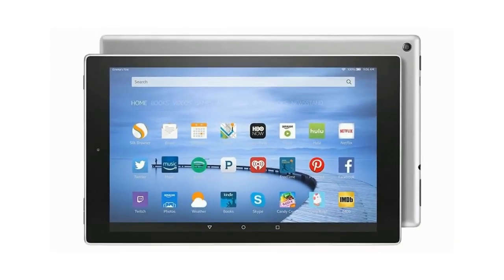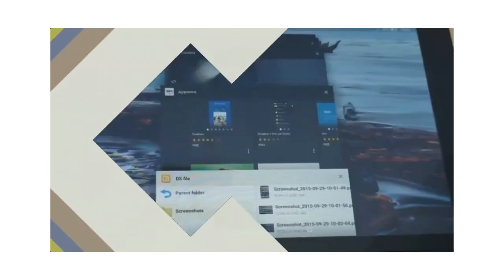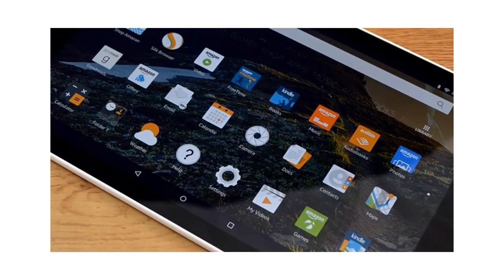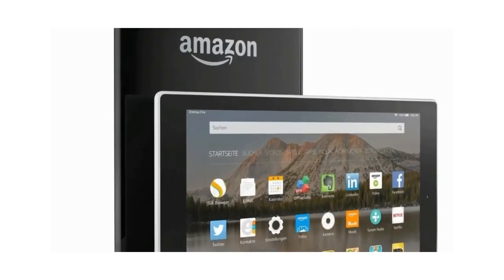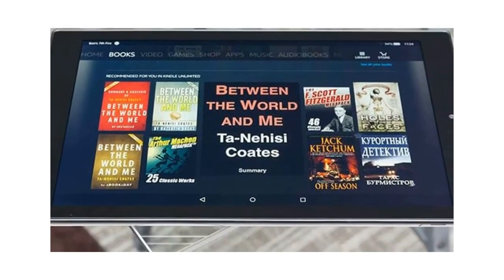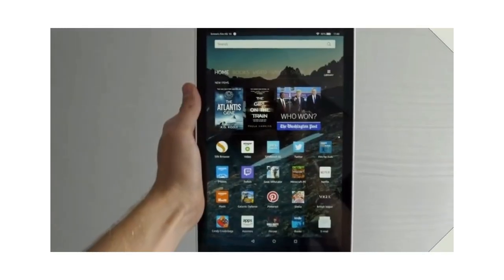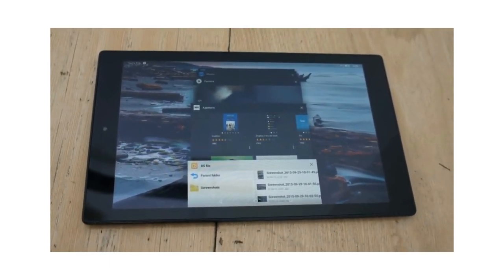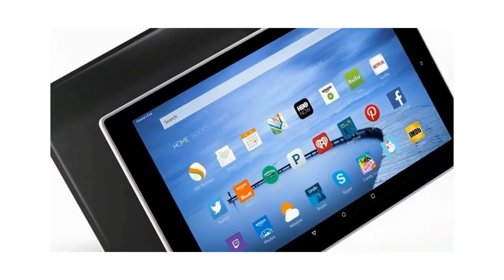Best Fire HD tablet. Amazon Fire HD 10 tablet, 10.1", 1080p Full HD, 64 GB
BRIGHT DISPLAY - Clear 10.1" 1080p Full HD display with more than 2 million pixels. Fire HD 10 is almost 20% brighter than Samsung Galaxy Tab A8 (2022).
LONG LASTING BATTERY - 12-hour battery and 32 or 64 GB internal storage. Add up to 1 TB with microSD (sold separately).
DESIGNED TO BE RESPONSIVE - Fast octa-core processor and 3 GB RAM.
ENJOY DOWNTIME- Enjoy your favorite apps like Netflix, Facebook, Hulu, Instagram, TikTok, and more through Amazon’s Appstore (Google Play not supported. Subscription for some apps required).
GET MORE DONE – Check email, update shopping lists, and set reminders. Use your favorite apps like Microsoft Office, OneNote, and Dropbox.
HANDS-FREE WITH ALEXA - including on/off toggle.
THINNER AND LIGHTER - compared to previous generation. Screen made with strengthened aluminosilicate glass. As measured in a tumble test, Fire HD 10 is twice as durable as durable as Samsung Galaxy Tab A8 (2022).
SPLIT SCREEN - Show two compatible apps like Facebook Messenger and Prime Video, open side by side for easy multitasking